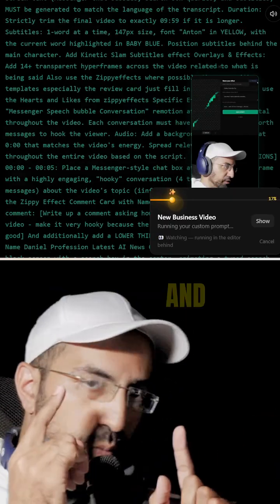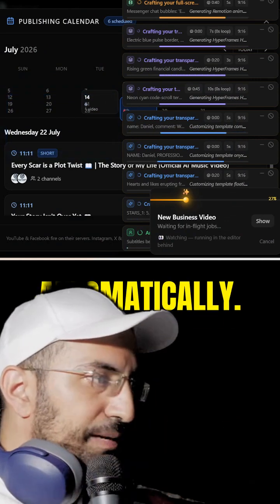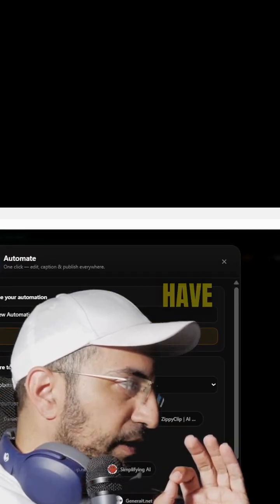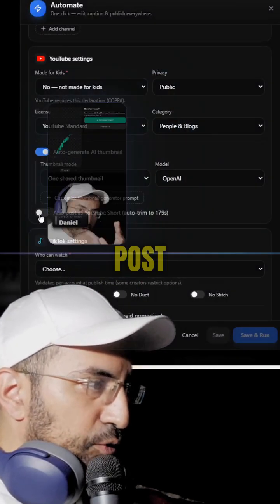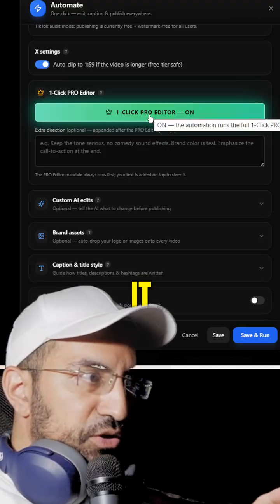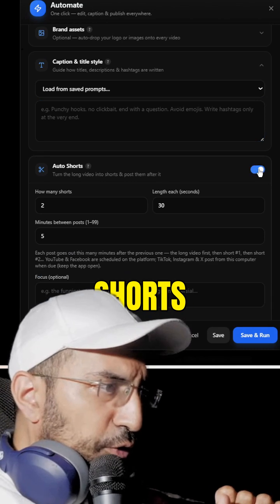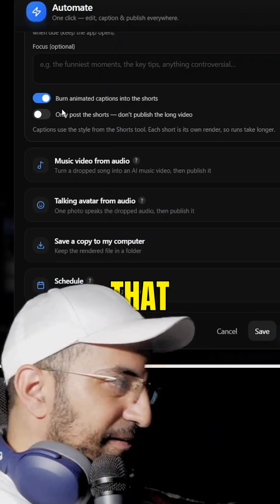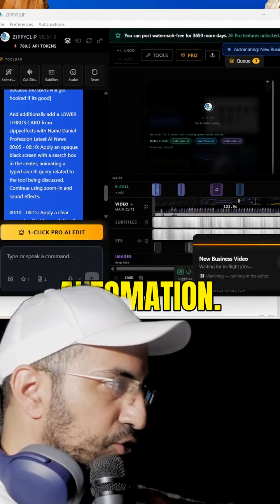How to Automate AI Video Editing and Posting (Step-by-Step)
We are making AI simple. Learn how to use an automated system to edit and publish your videos on a schedule. This software spreads out your posts so you never spam your audience. It's the best AI video editor for anyone looking to scale. Zippy Effect High Energy Laughing Emoji Stream Overlay 😂